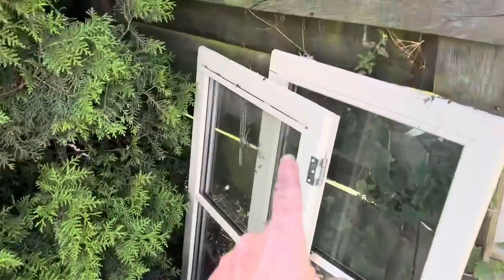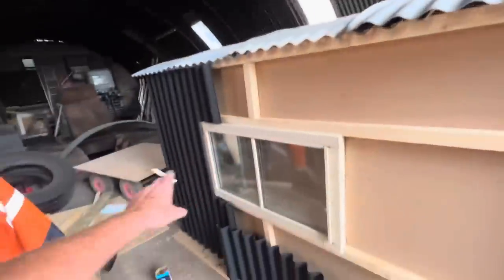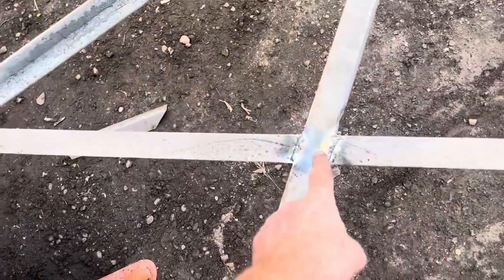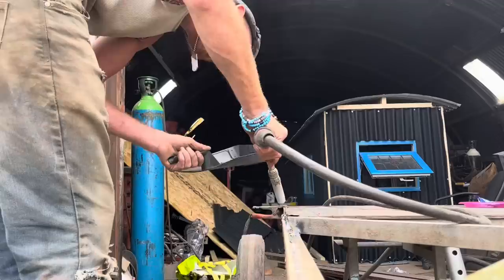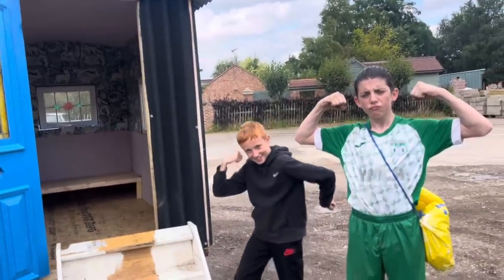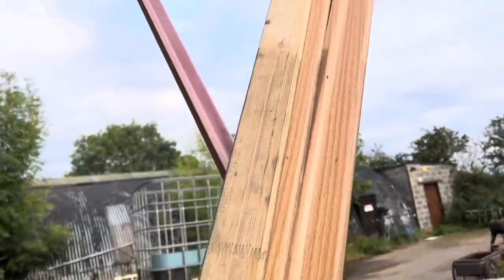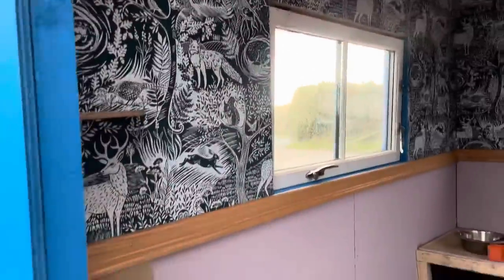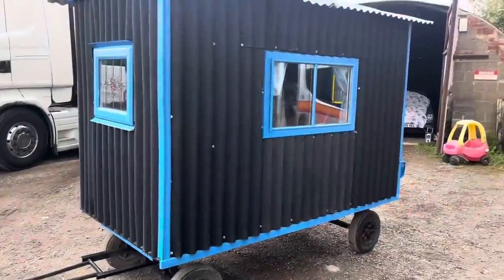The mini Shepard’s hut build! Birdies birthday 😊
The mini Shepard’s hut! Making a small Shepard’s hut for birdies birthday!

Strugglers post box
Newark
NG249RD